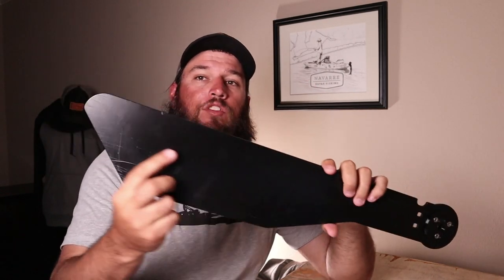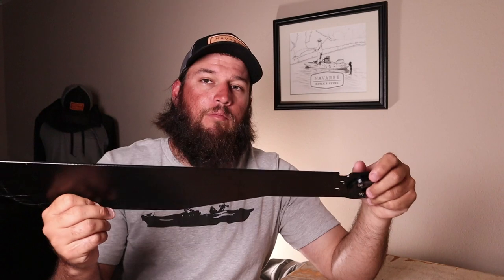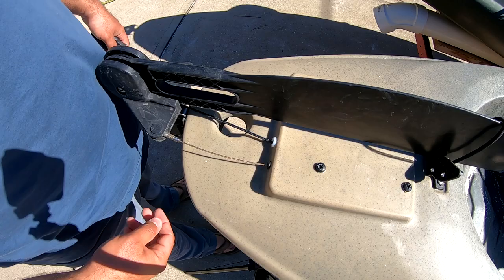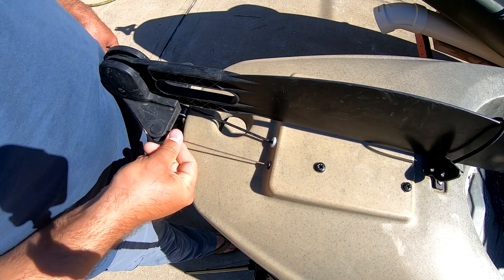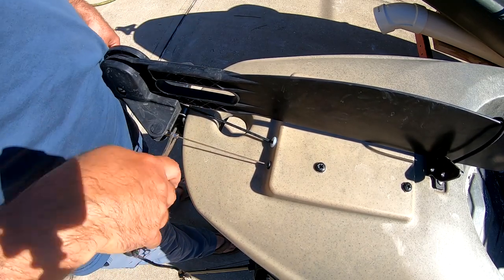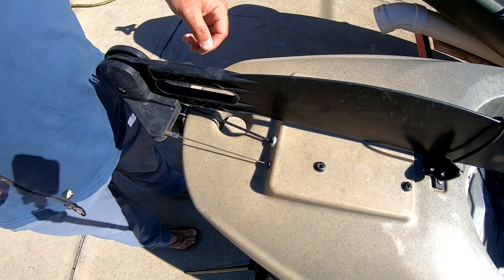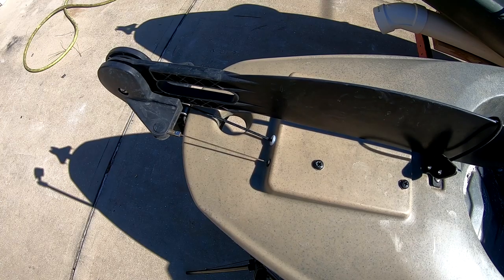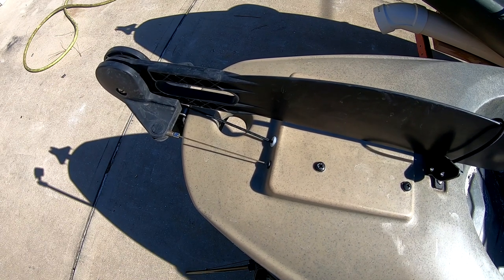Adjusting Rudder Cables (Old Town Kayaks)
Here's a quick answer for Peter about Adjusting Rudder Cables on the Old Town Kayaks.

Our Story

Our Approach